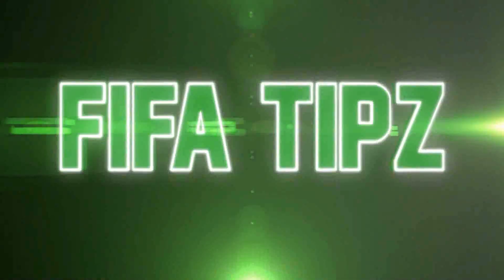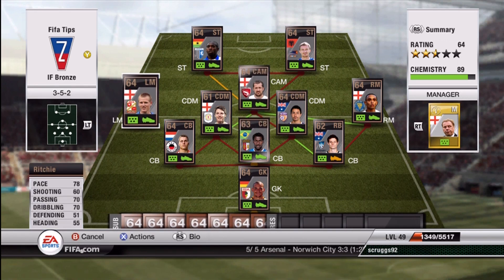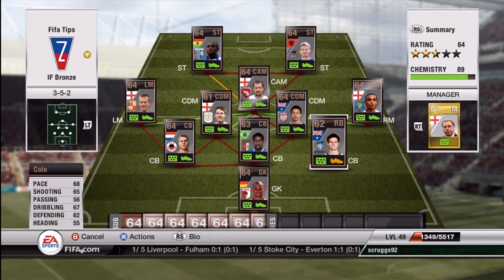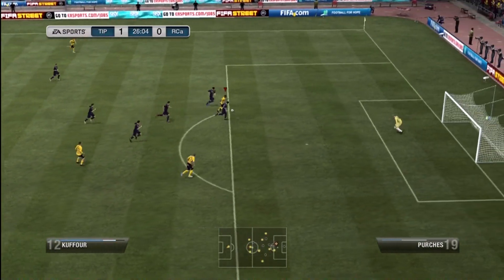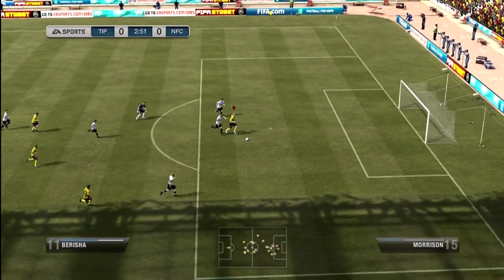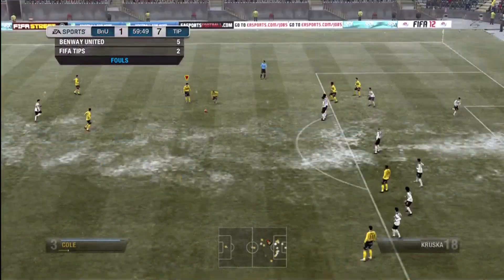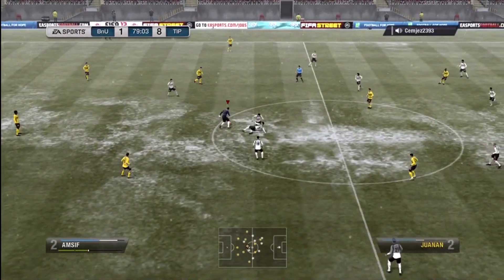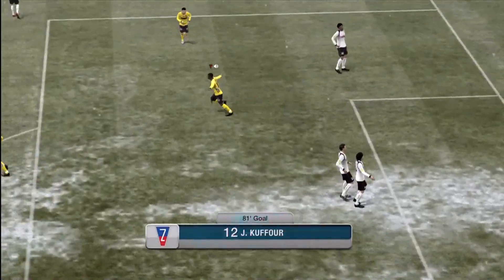FIFA 12 Ultimate Team: Building a Squad - All IF Bronze!!!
500 LIKES? I have never seen a squad like this!